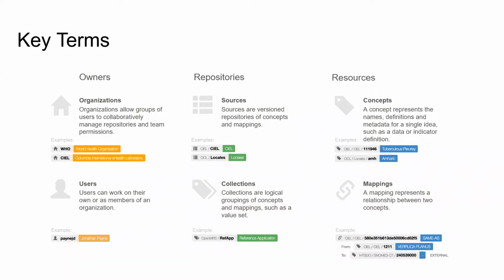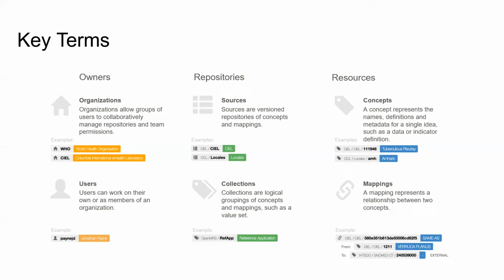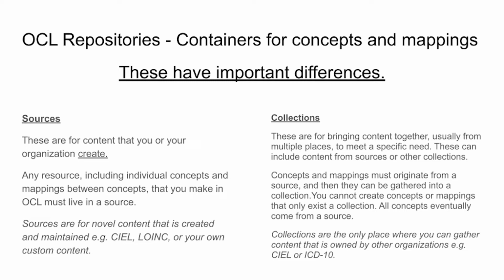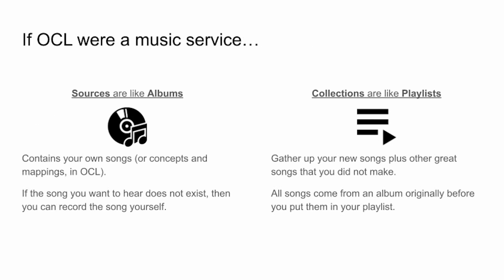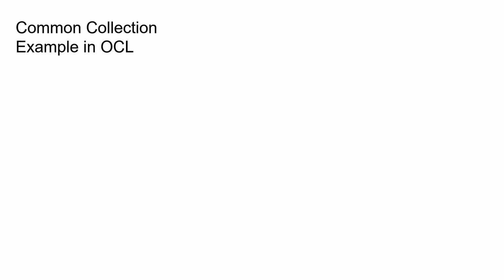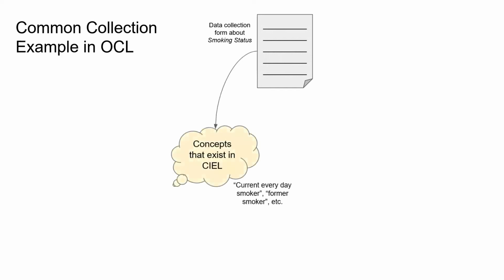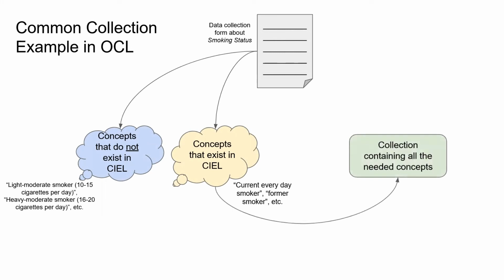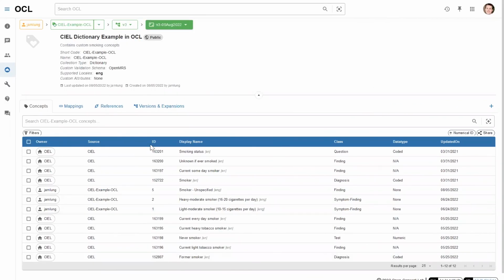Introduction to OCL Collections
Welcome to OCL’s video series on the basics of Collections, presented by community lead, Joe Amlung. This video series will help you to understand what Collections can do and how you can build and manage them in OCL. It also includes demonstrations of Collection creation and management in the OCL TermBrowser.